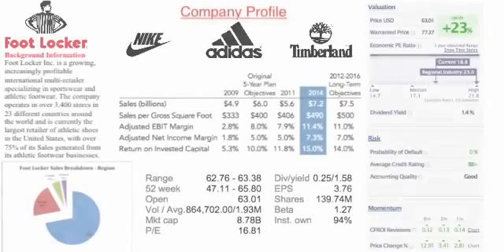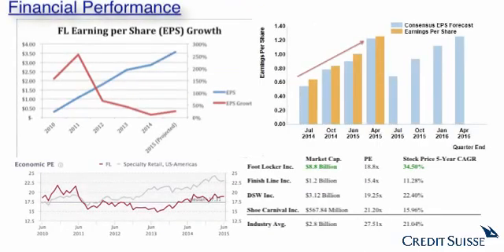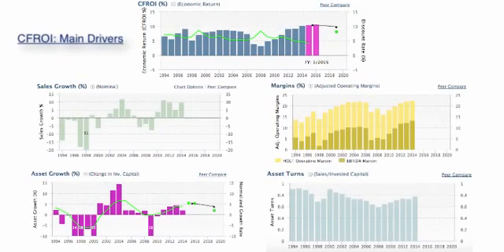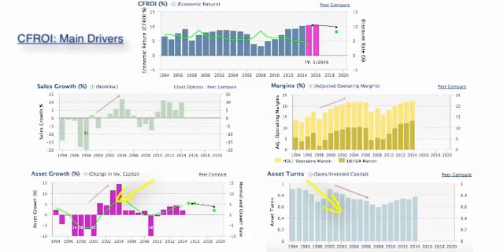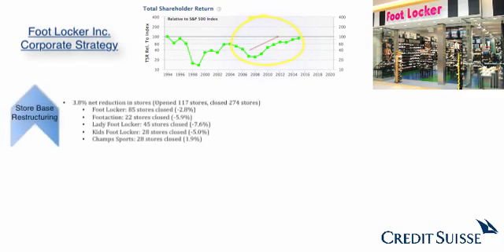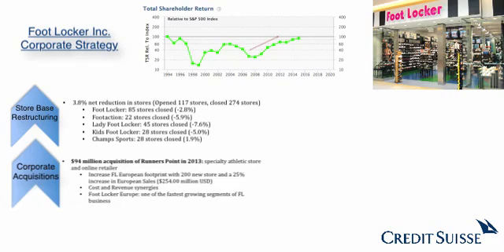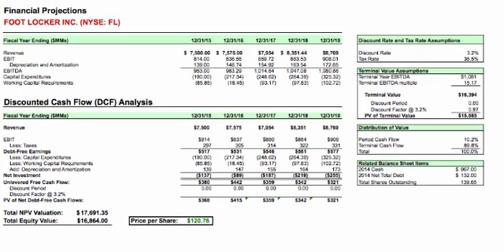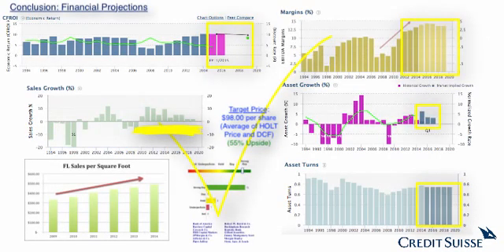Foot Locker Inc - Christopher Youssef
by Christopher Youssef  from the George Washington University